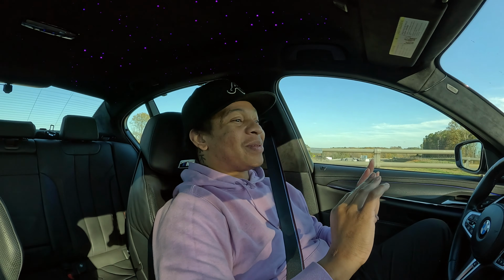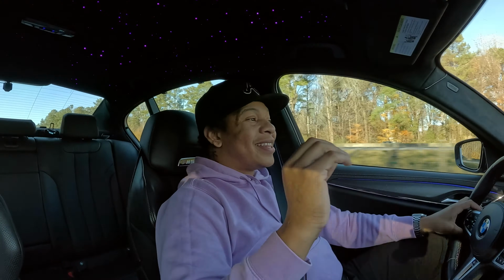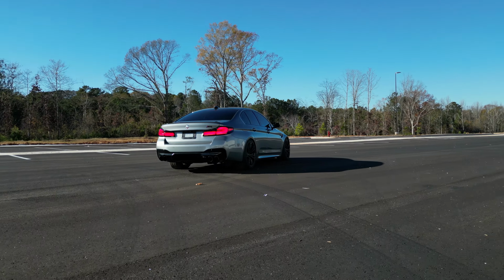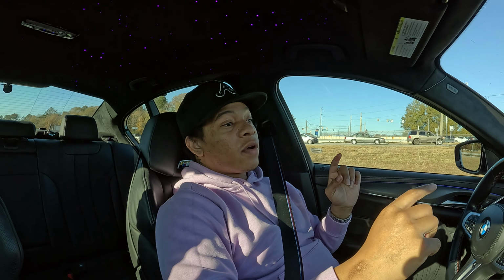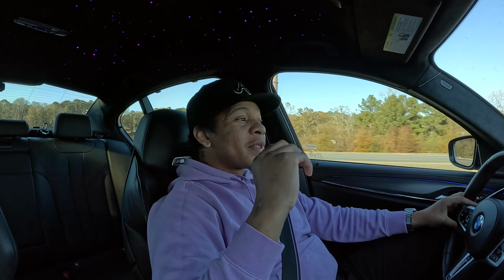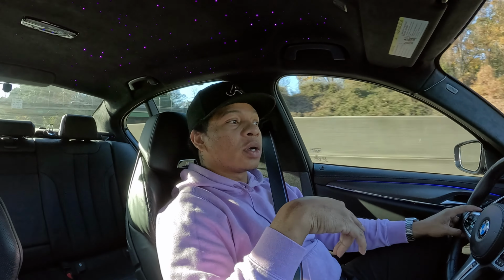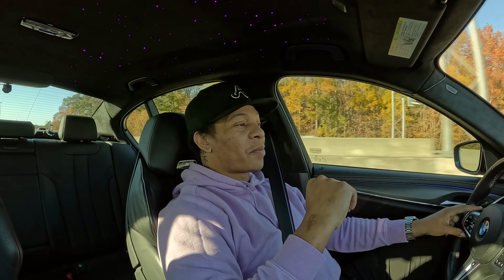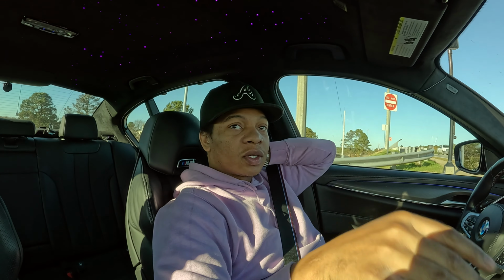EVERY MOD DONE TO MY M5 COMP + FUTURE MOD PLANS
IN TODAYS VIDEO WE WILL BE.

CAMERA LENS
CAMERA MICS
RADAR DETECTOR
CAMERA MOUNTS